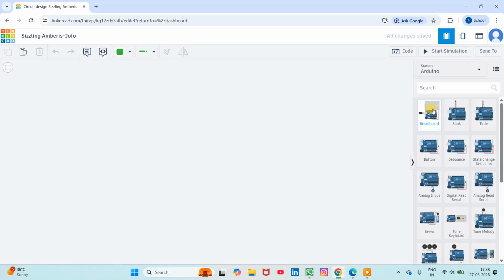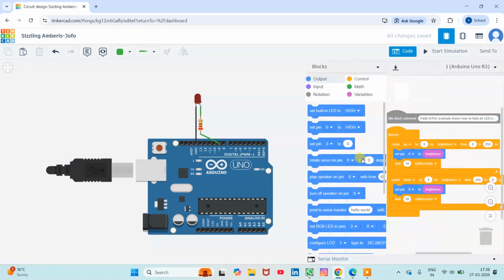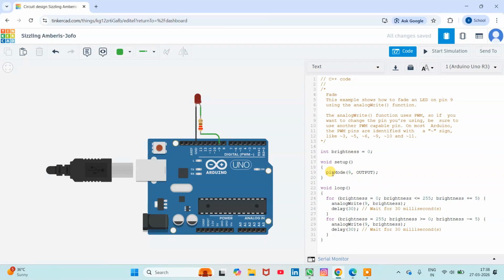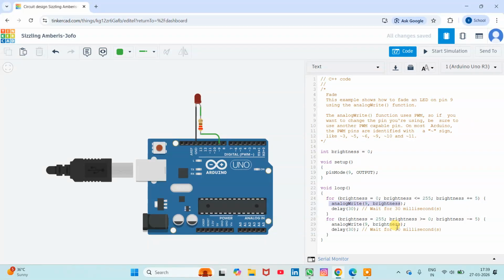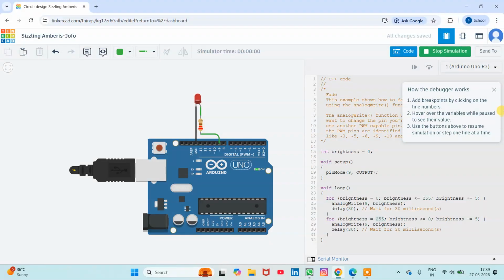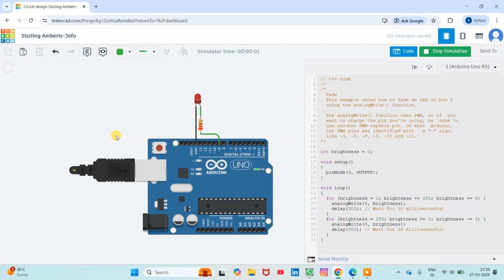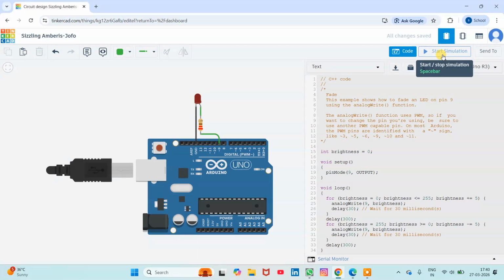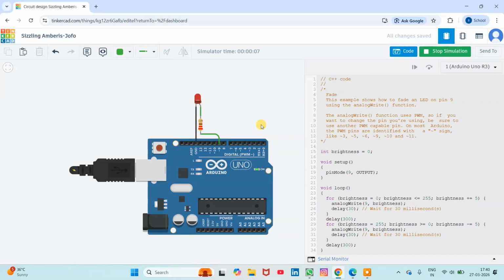LED Fade complete code for Arduino